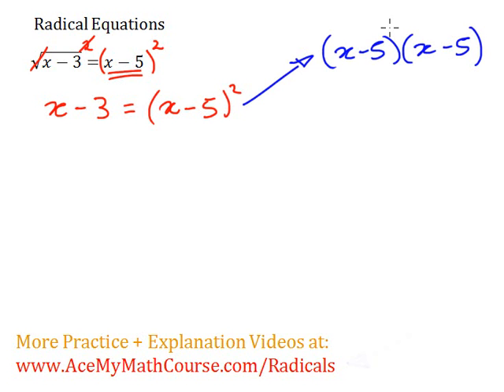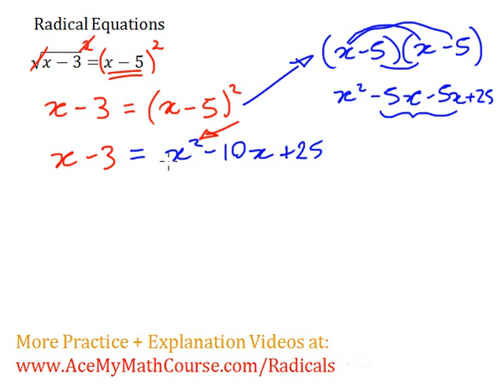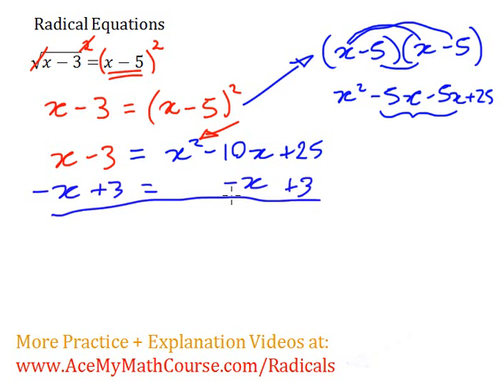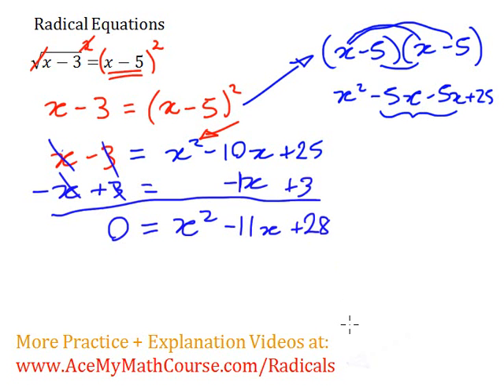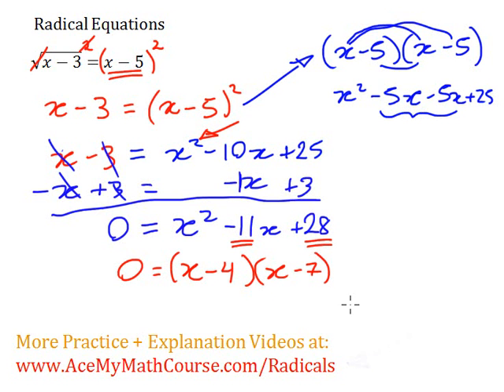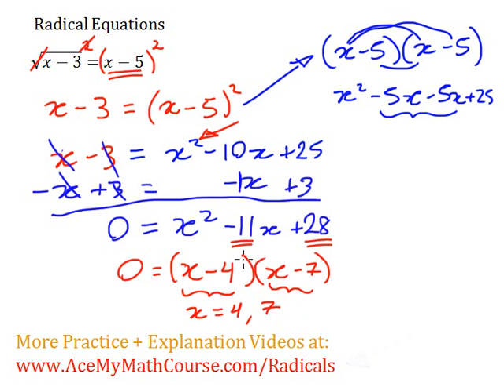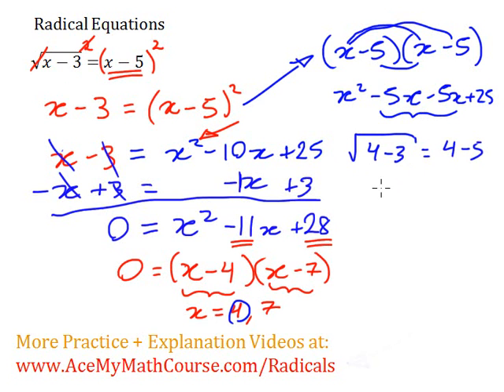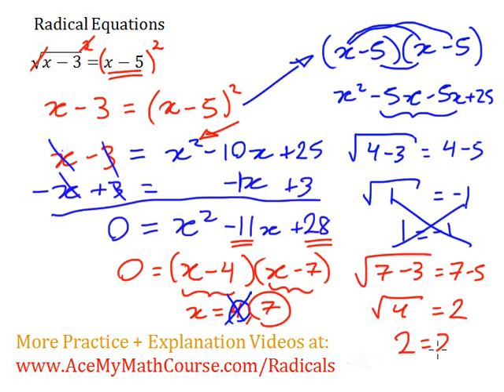Radical Equation #6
Radical Equations